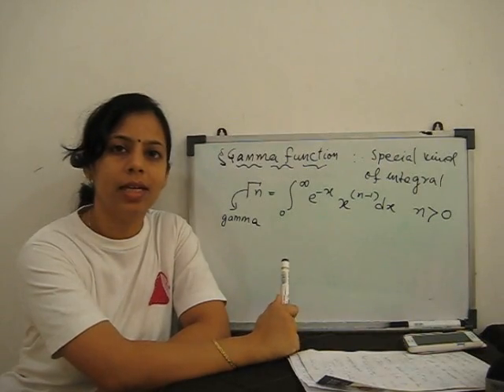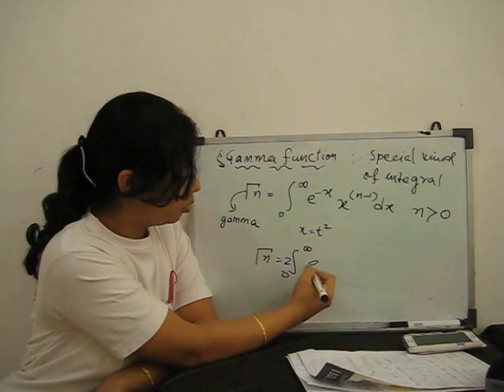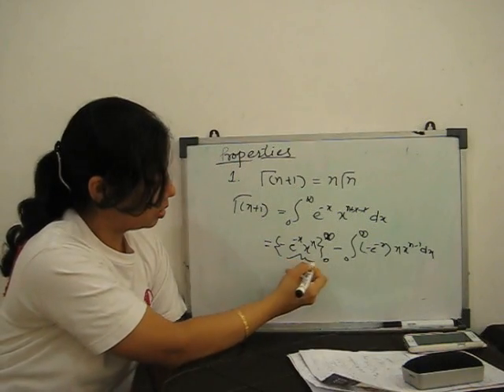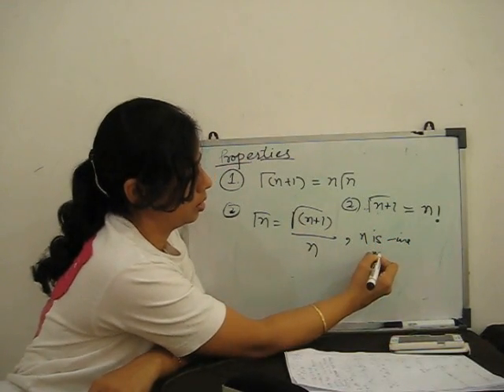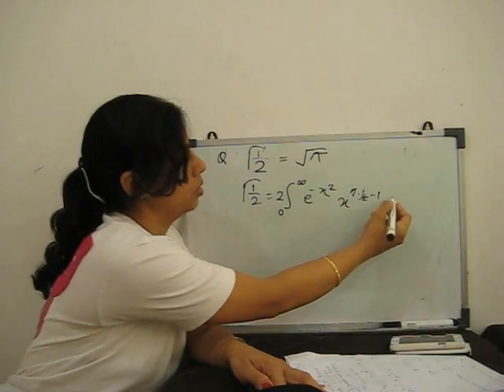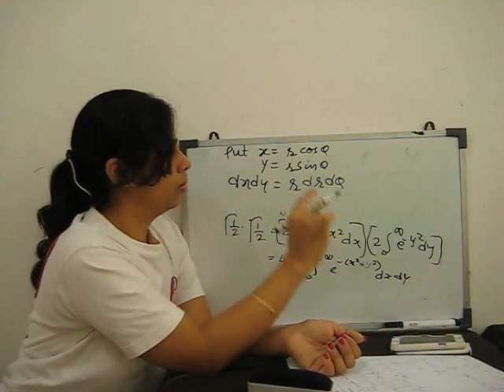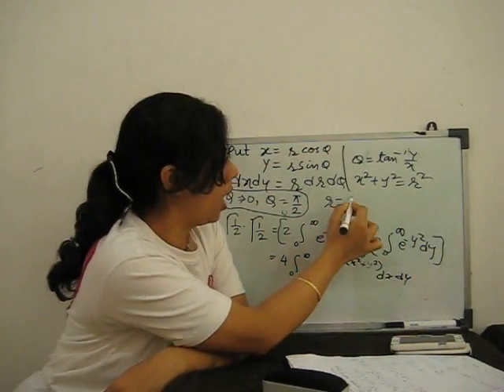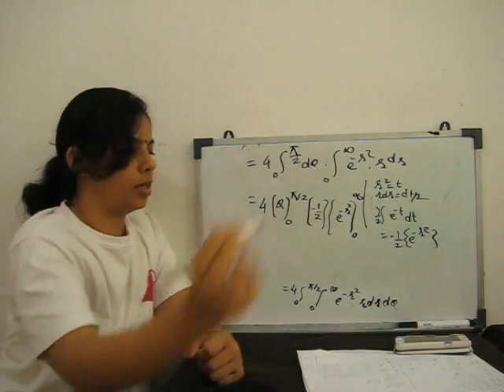gamma function - Part 1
how to solve integrals with the help of gamma function